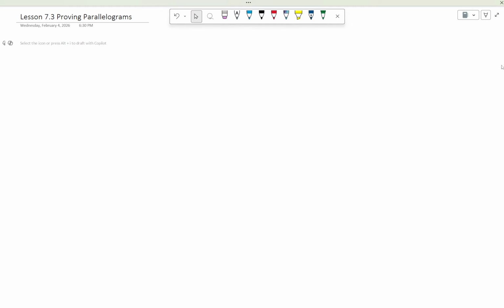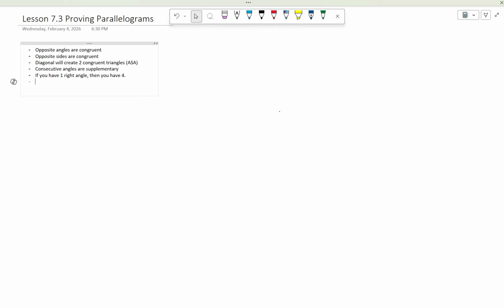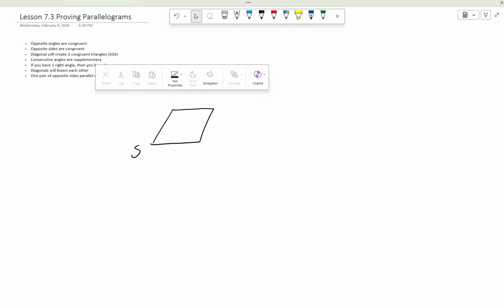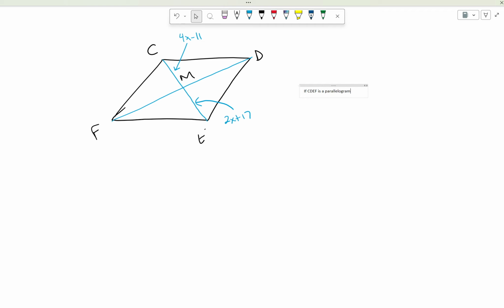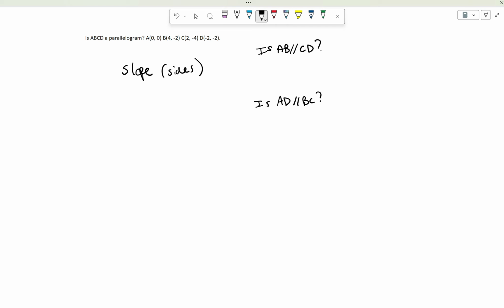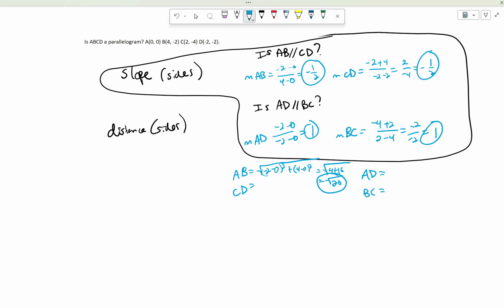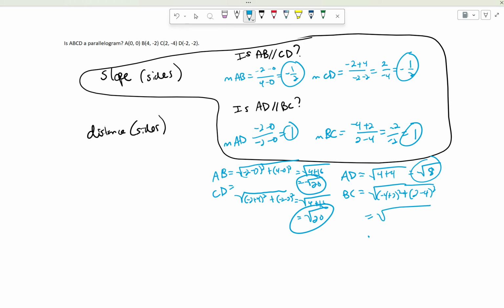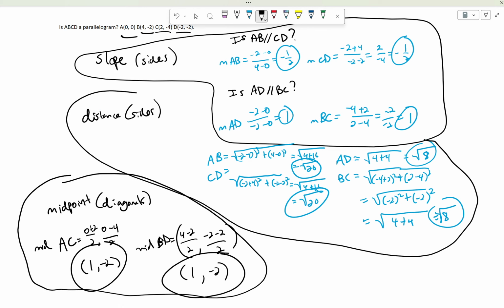Geometry Lesson 7.3 Proving Parallelograms